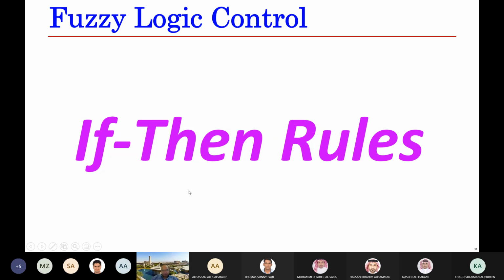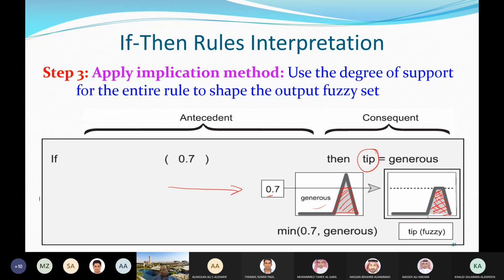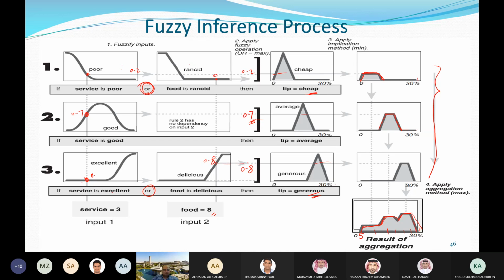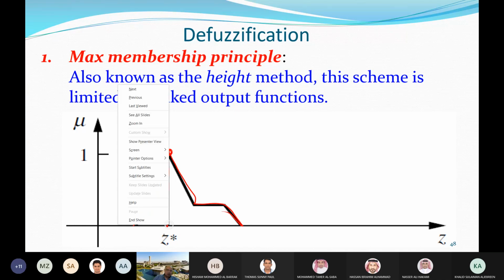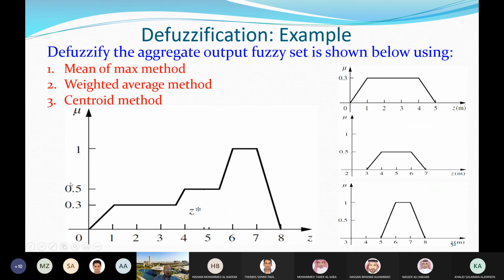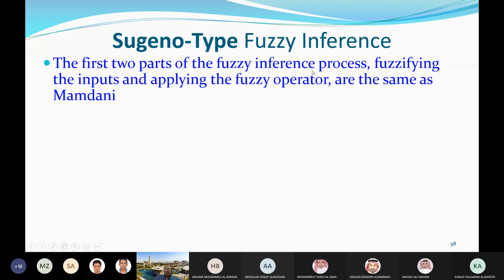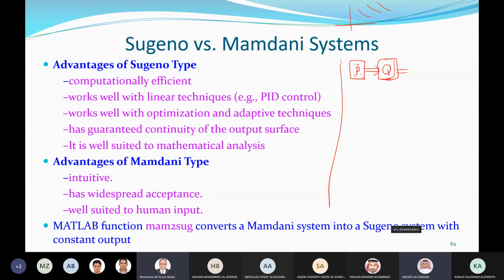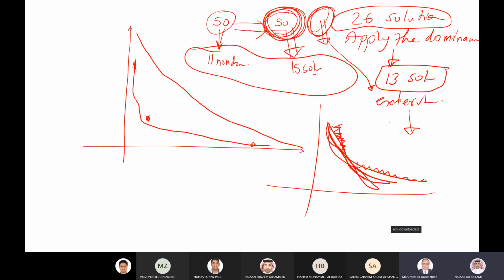EE 556 24 FLC